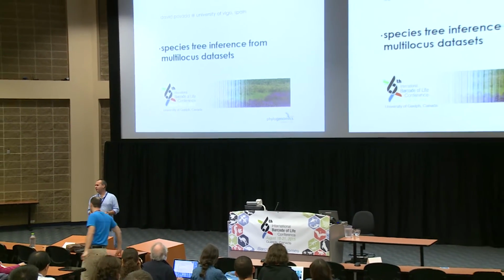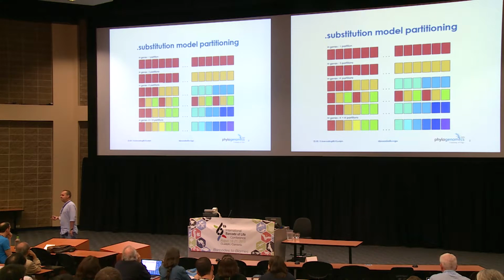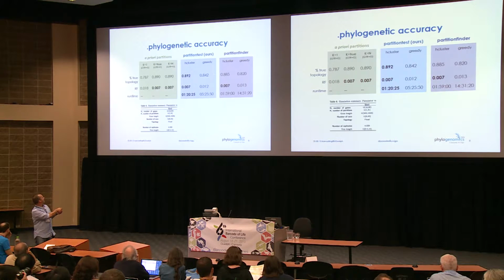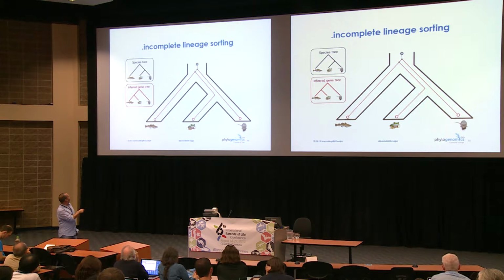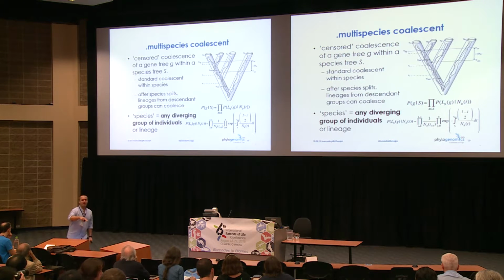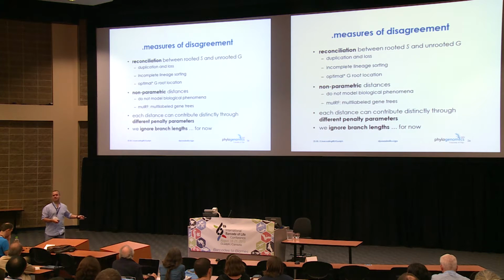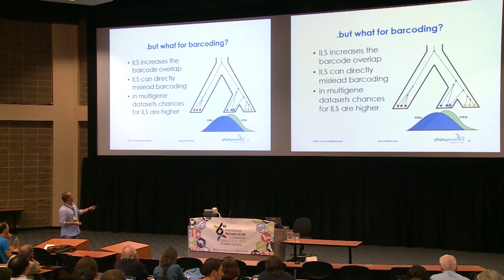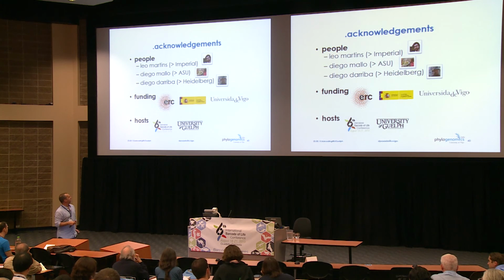David Posada University of Vigo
David Posada University of Vigo Species tree inference from multilocus data sets